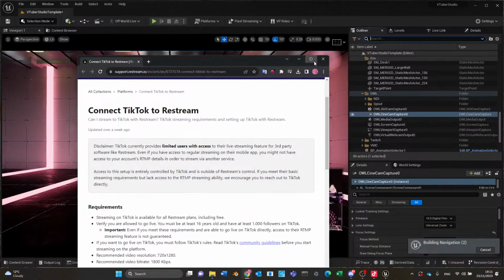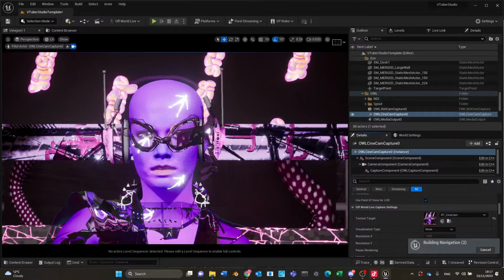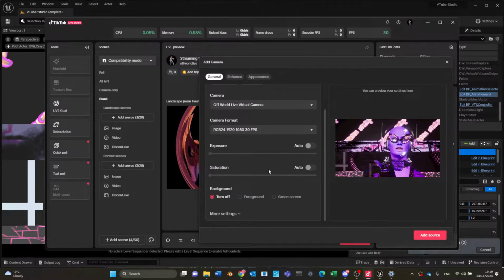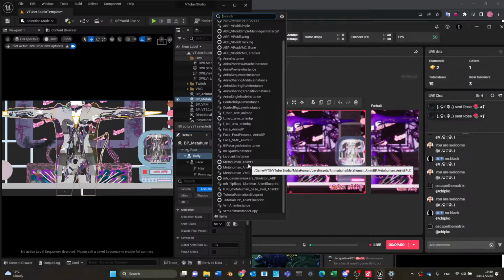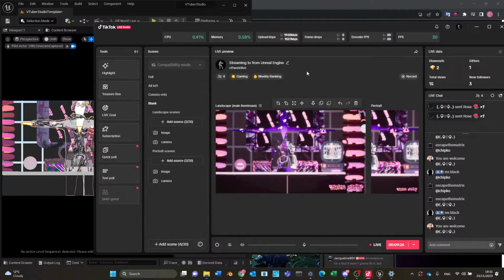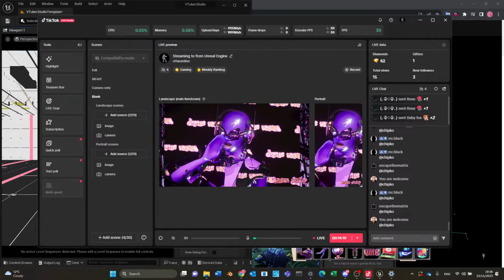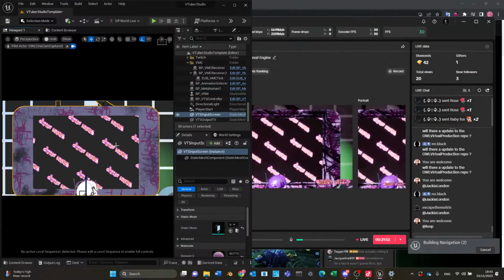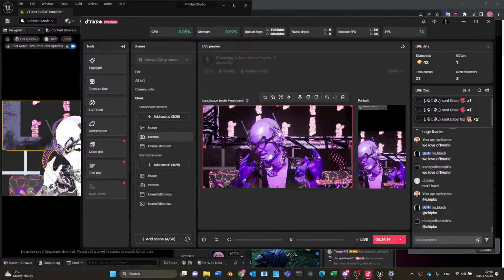Streaming to TikTok from Unreal Engine | VTUBER GAME DEV OPEN Q&A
Our open-source VTuber Project is now live on GitHub and our Download Center!